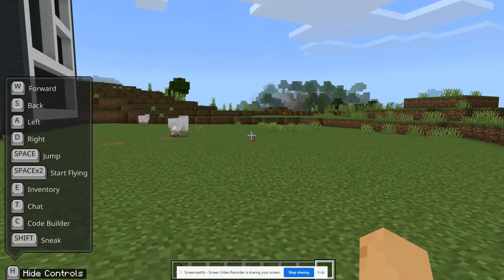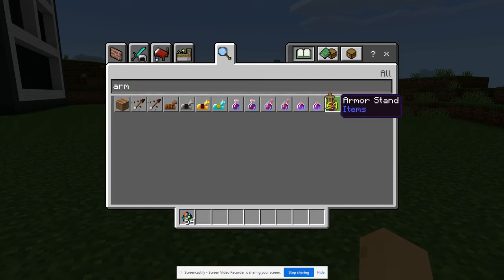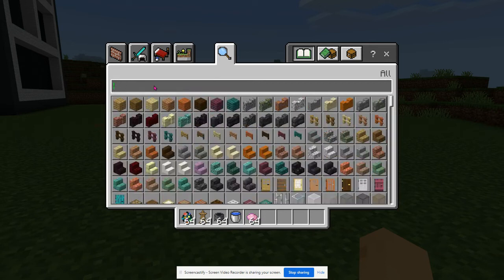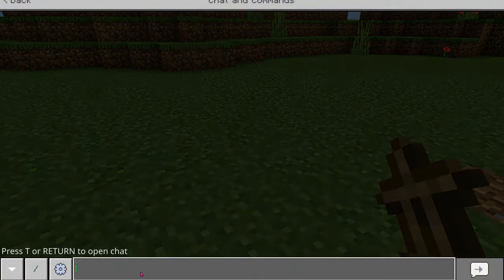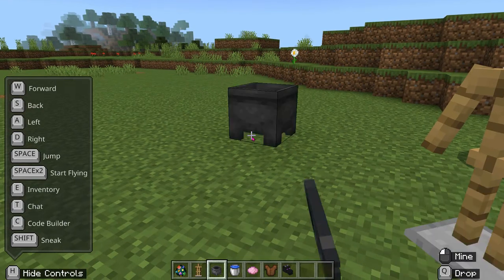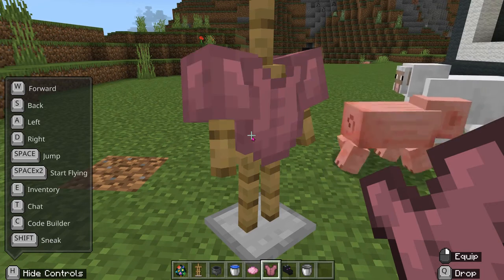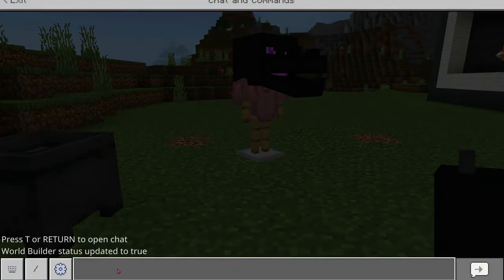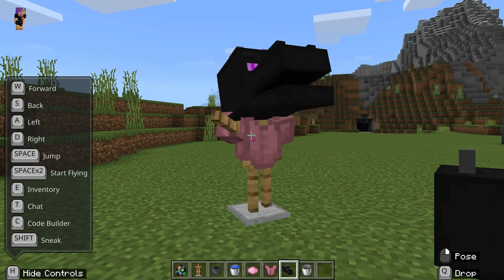Minecraft Education: Creating Characters Using Armor Stands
A really great way to add some emotion and movement to your characters in Minecraft Eduction